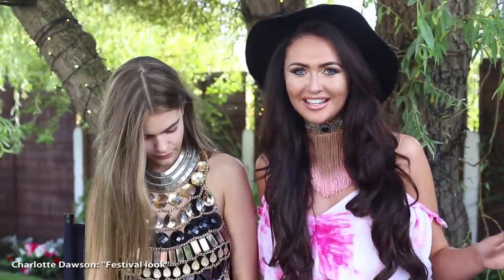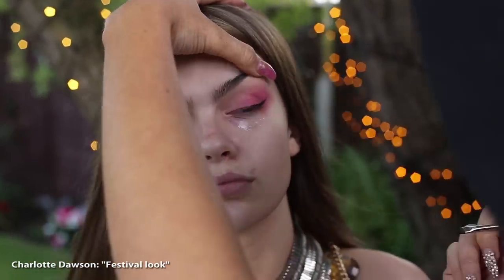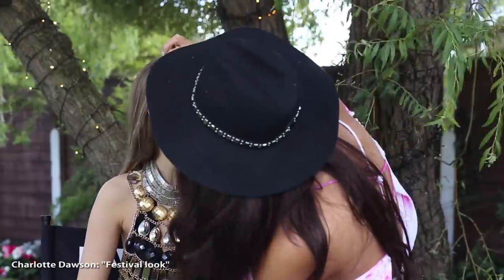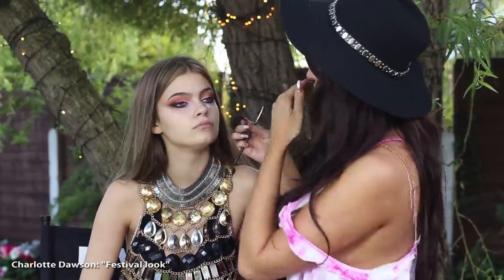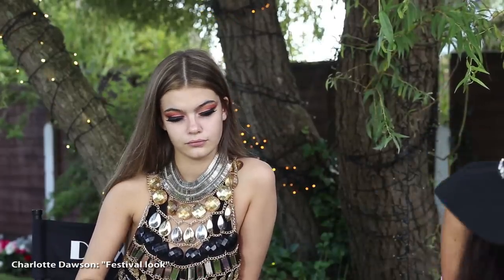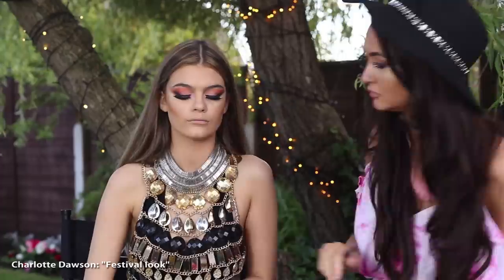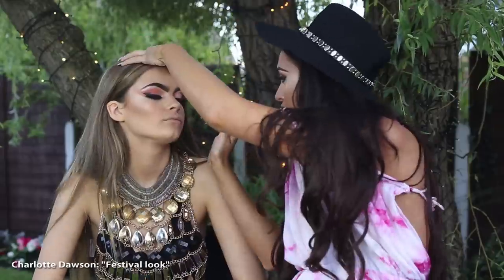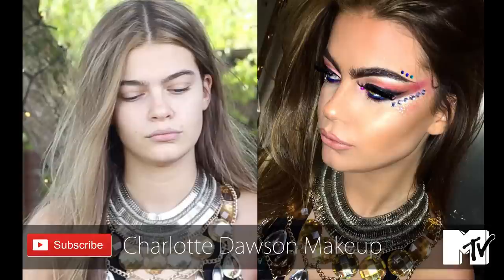Charlotte Dawson: "Festival look" Tutorial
Products Used:
Layin low prolong wear paint pot - MAC
NC15 studio finish concealer - MAC
Pearl, Kitten pigments - Peaches and Cream.
Vulgar - Illamasqua
Nylon - MAC
Obsidian - Illamasqua
Infinity - Illamasqua
Copperring - MAC
Morphe Pallet 35B
Rainbow ride LIT glitter - Peaches and cream
LIT glue - Peaches and cream
Strobe cream - MAC
Light boost prep and prime pen - MAC
NC25 studio fix foundation
Benefit play stick tea party colour
Dark tan bronzer - MAC
Prep and prime transparent finishing powder - MAC
PF135 - Illamasqua
Peaches blusher - MAC
Nars illuminator Copacabana
Vanilla pigment - MAC
Glow kit - Anastasia Beverly Hills
Dip brow chocolate - Anastasia Beverly Hills
Spice lip liner - MAC
Sweet n sour - MAC
Creme Cup - MAC
Itsinyourdreams gems
Doll lash - __dollbeauty on Instagram

Brushes Used:
Beaubelle
Real techniques
Morphe
Zoeva
Illamasqua
Mac 266 (eye liner and brow brush)